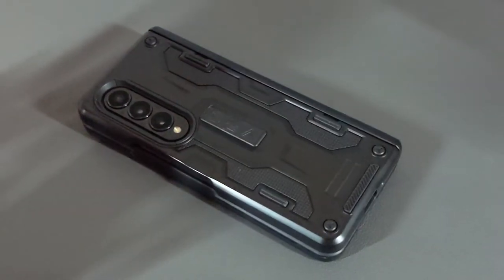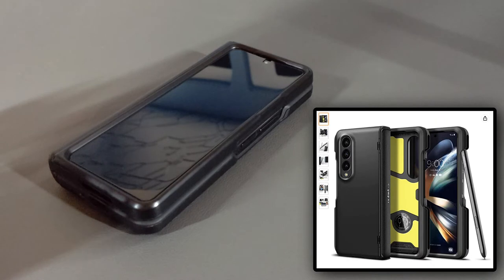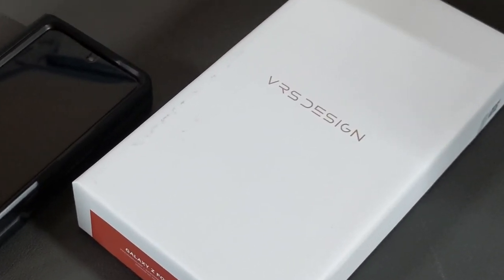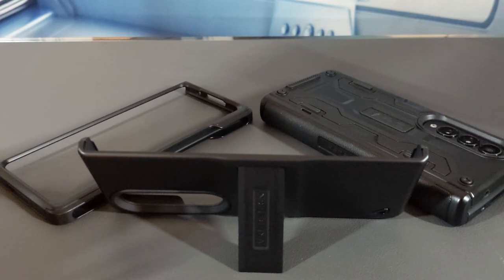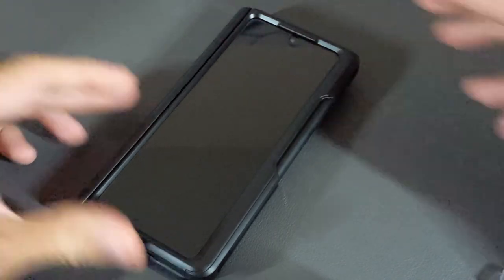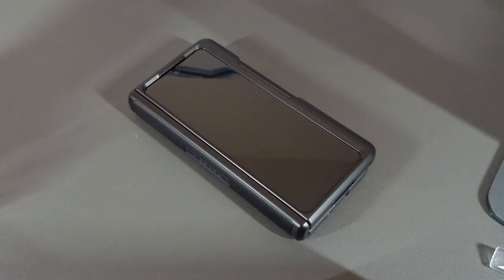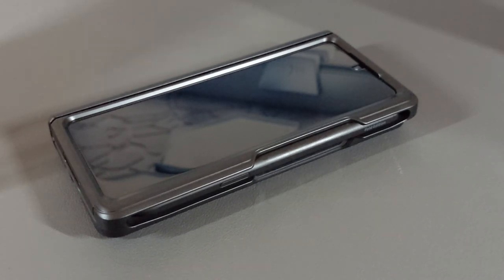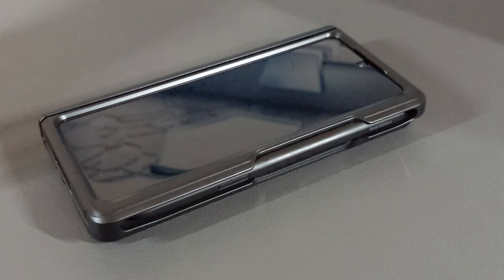Z Fold4: Case Issues & Combining VRS Design Terra Guard Active & Quick Stand Modern Pro!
Find It All Here:
VRS Design Terra Guard Active Case

VRS Design Quick Stand Modern Pro

In today's video we'll be talking about the Z Fold4 case dilemma, which actually affects the Z Fold series as a whole and here we are with my Z Fold4 with VRS Design Terra Guard Active.

Overall, I like this case: It has a tactical design and hinge protection which is compact enough to fit it into mounts and work fairly with controllers... But something is missing.

The Z Fold4 ships with a S Pen and I have no where to put it.

This is a problem with cases when it comes to the Z Fold series because manufacturers are selling us compromises until recently:

Spigen finally sells a Slim Armor Pro Pen Edition which achieves results similar to what I'll be demonstrating in this video.

As a side note, you can get a case like this VRS Design Terra Guard S I have for the Z Fold3 which features the tactical design and hinge protection with built in S Pen storage.

But the hinge is so thick here, you can't use this kit easily in mounts and controllers.

That brings us to the case combine and here we have the VRS Design Quick Stand Modern Pro!

As for this video it's featured on the Samsung Galaxy Z Fold4 Playlist so you can find information related to this topic quickly and easily.

Also,  we only feature products or services I buy, use or am interested in and you can find this item, related items and items shown in this video at the Amazon Storefront link in the description below (or Google "Amazon Pixels Cracked").

Audio Recorded With HyperX Quadcast Microphone: